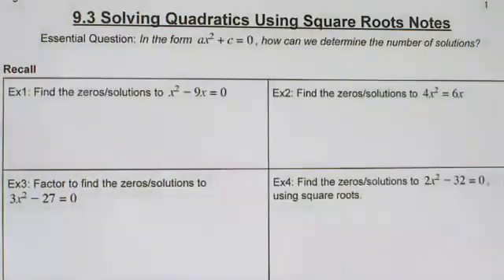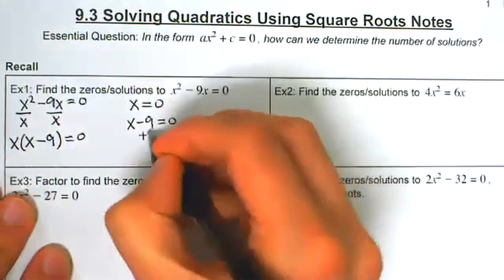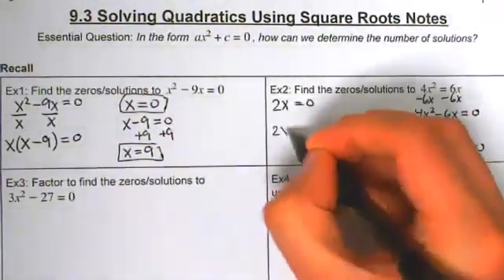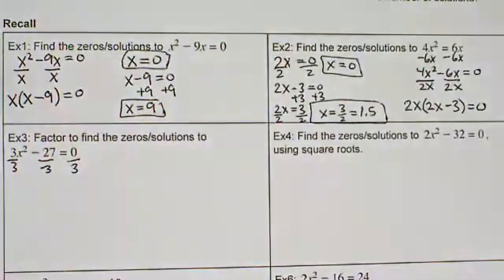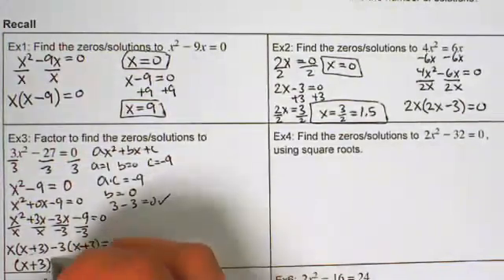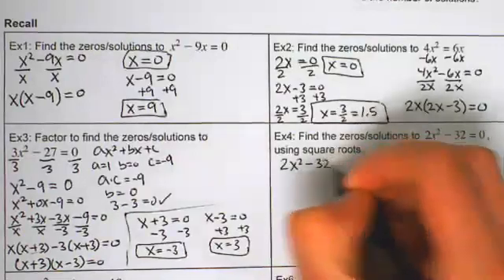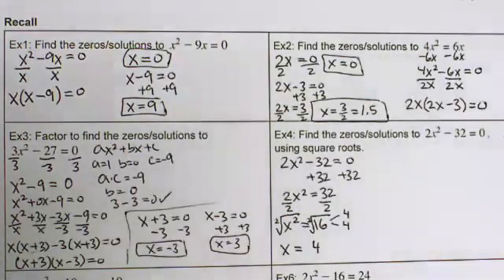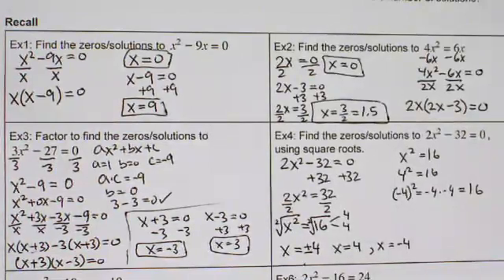9.3 Review and Intro to Solving Quadratics using Square Roots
Solving equations of the form ax^2 + bx = 0 and ax^2 + c = 0.